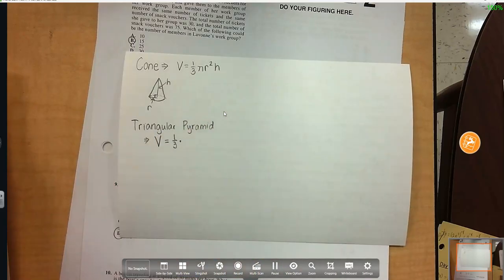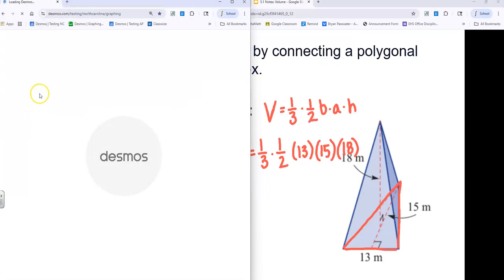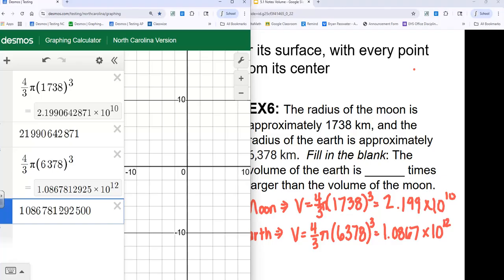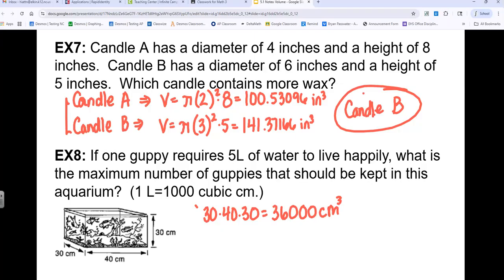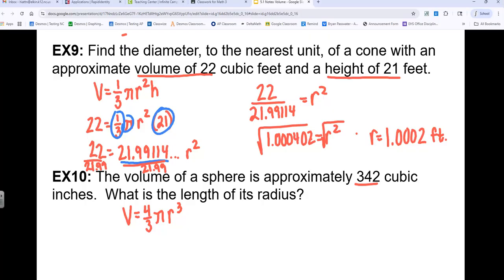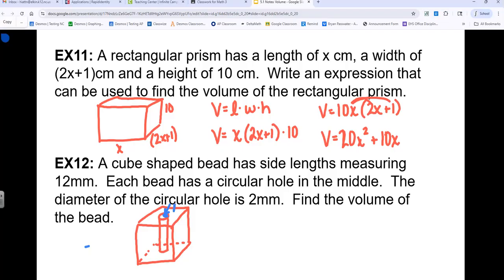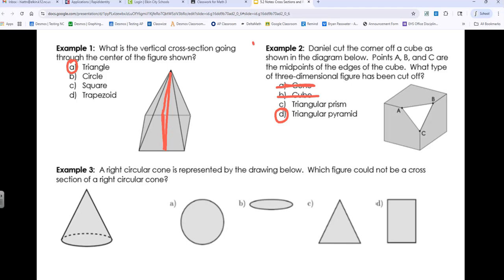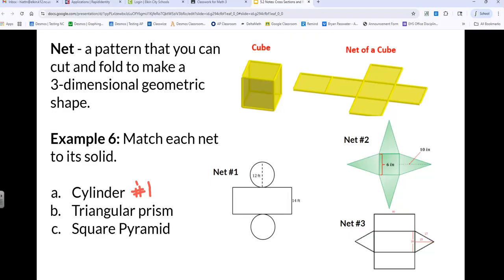Math 3: Notes 10/28